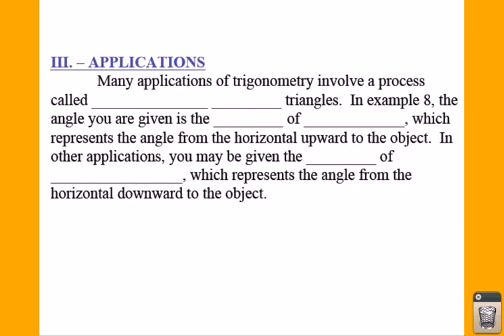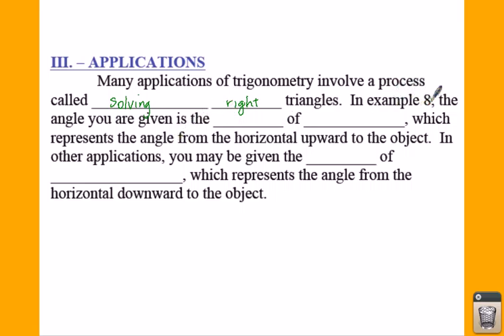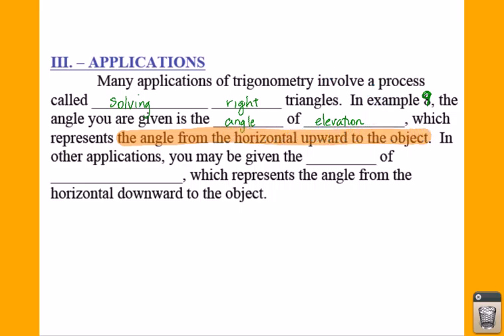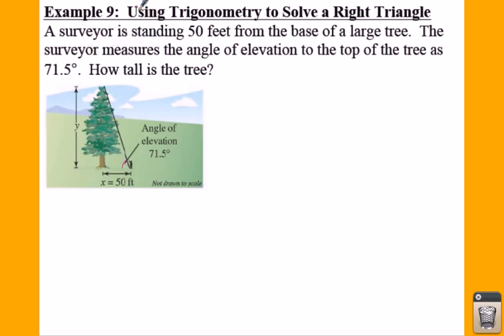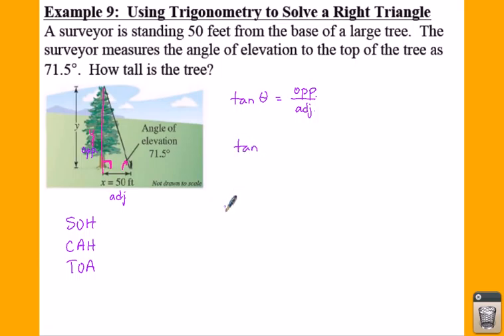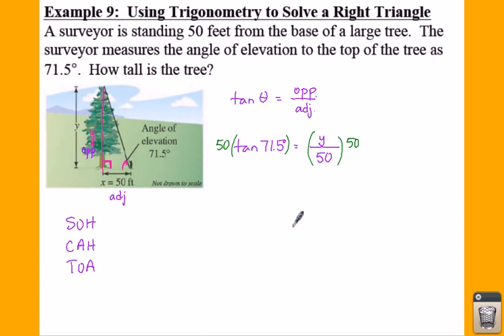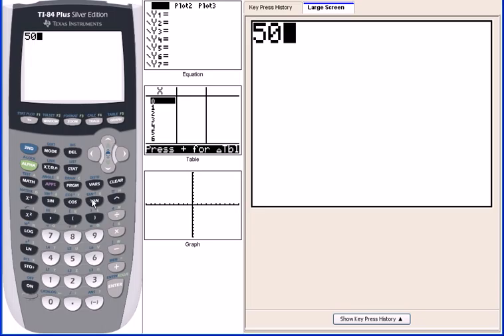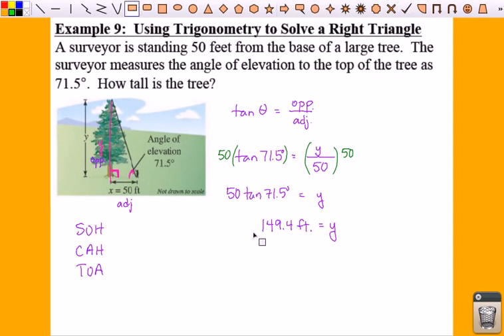PC: 4.3 Notes: Ex9